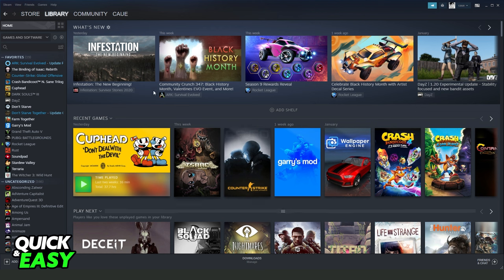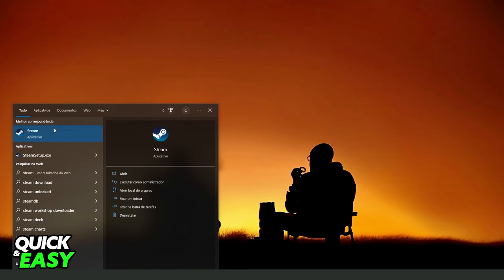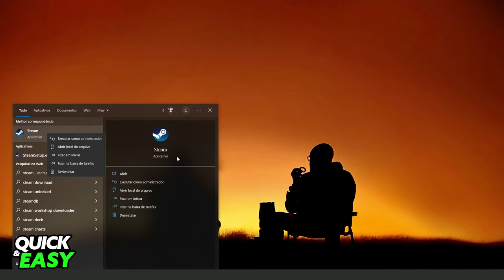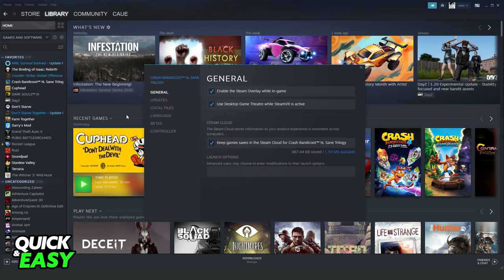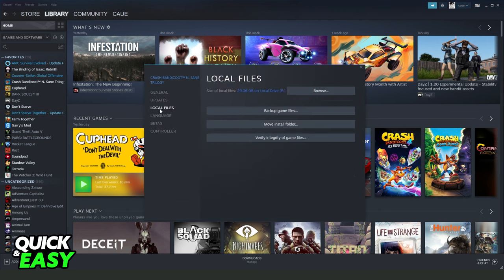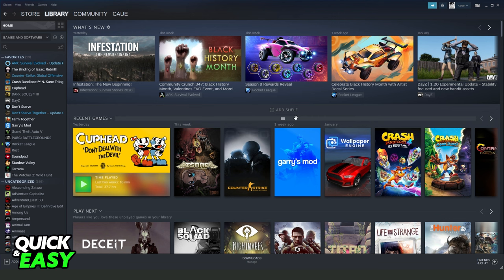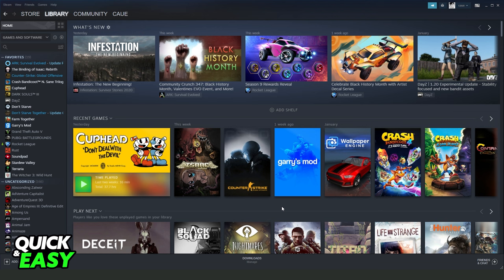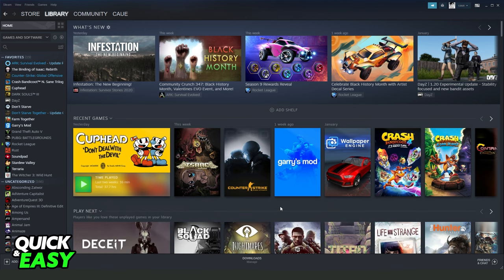How To Fix Steam VR Games Not Launching [ONLY Way!]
In this video I will show you how to fix steam vr games not launching.

I hope I have helped you with the video!